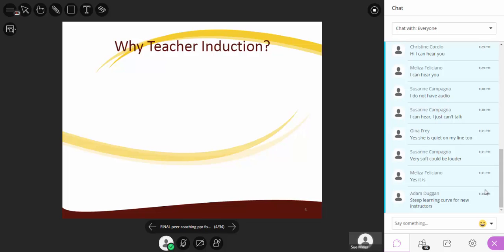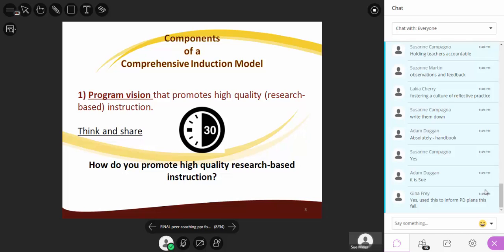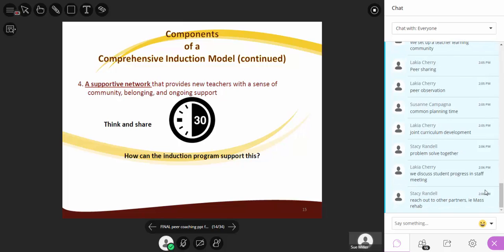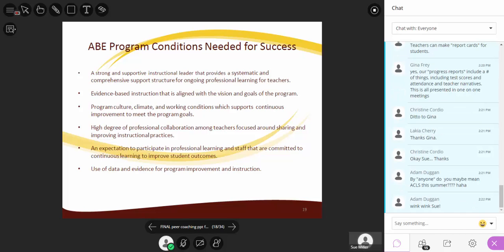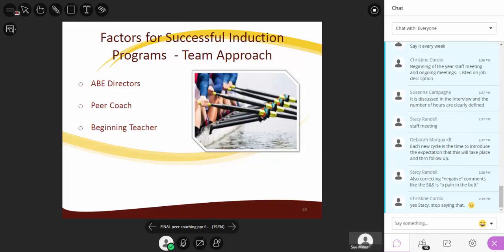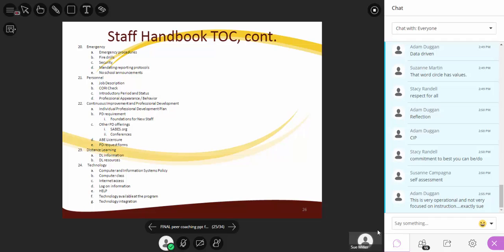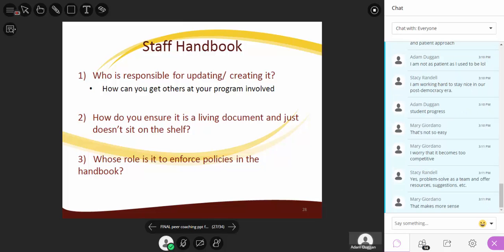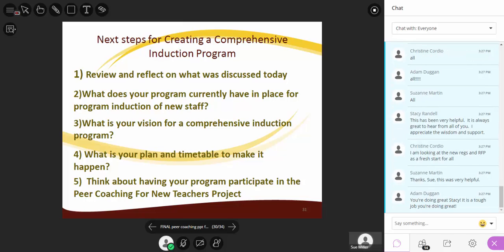Webinar #2 - Comprehensive Induction Programs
Webinar #2 with MALA - includes chat transcript